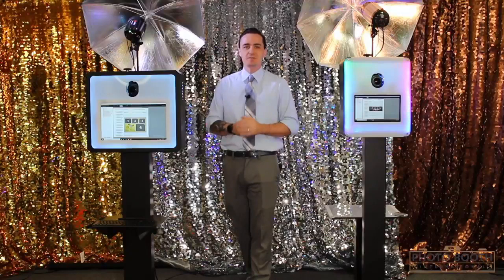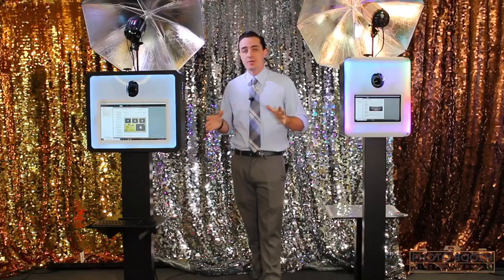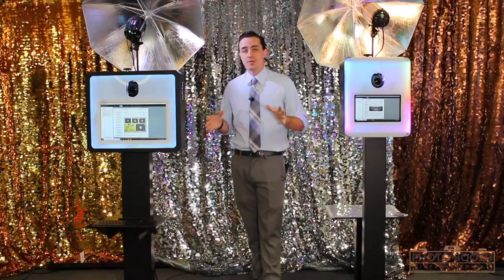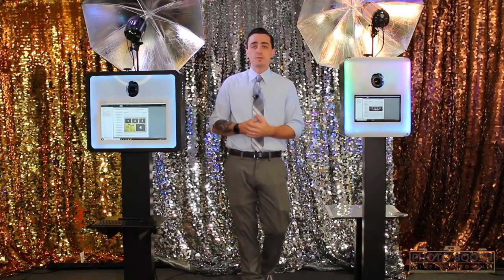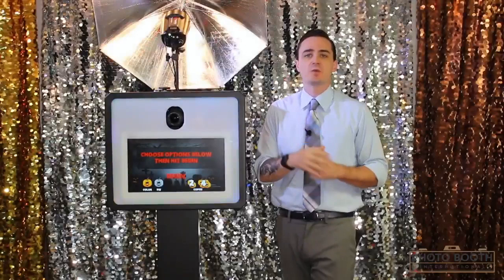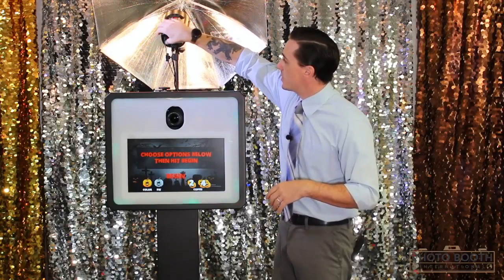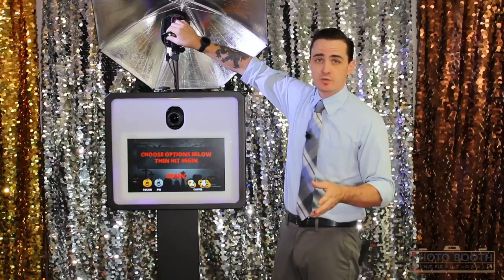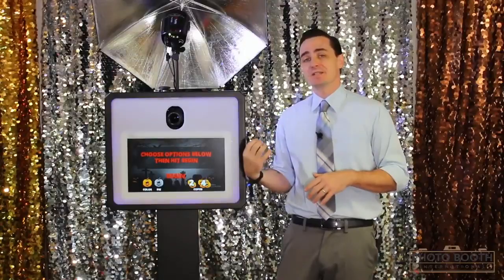The Prime XL VS THE PRIME BOOTH Demo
- Join The Business Club & Get Weekly Coaching With Me GET YOUR FREE PHOTO BOOTH SECRETS BOOK
Get to know the difference between the Prime XL and the Prime Booth as explained by one of our sales reps, Lawrence.

NO OBLIGATION FINANCING WITH ANY CREDIT SCORE.

★☆★LEARN ABOUT CLICK FUNNELS AND HOW TO USE IT IN YOUR BUSINESS★☆★

★☆★ ABOUT Photo Booth International: ★☆★

Welcome to Photo Booth International

Based in Dallas, Texas, Photo Booth International was created to fill the need for the increased demand of photo booths at special events. Created by former service industry pros, Photo Booth International is the premier photo booth business, giving individuals and businesses an opportunity to provide incredible value to their audience and customers. We offer a realistic turnkey business opportunity that has a proven track record. Our tremendous product knowledge and outstanding customer service are just some of the reasons why we’re an up and coming leader in the photo booth industry.

Photo Booth International Main Office & Showroom By Appointment

Mailing Address
14902 Preston Rd
Ste 404-930